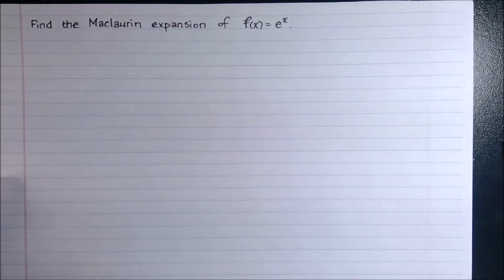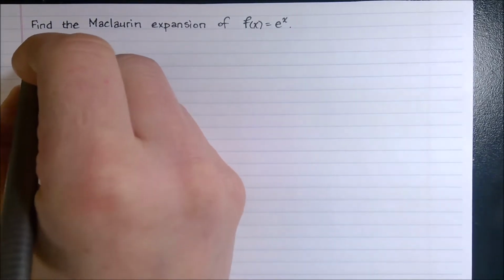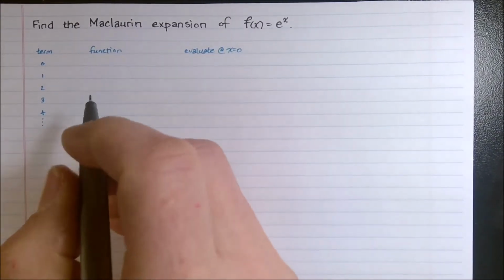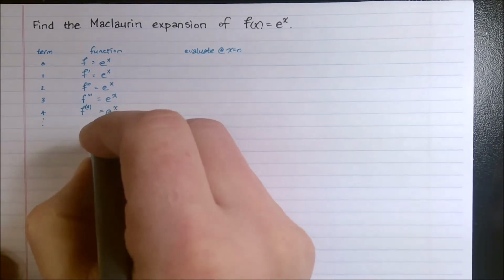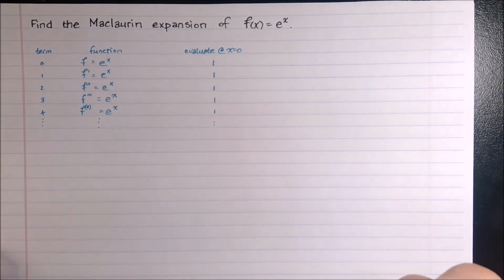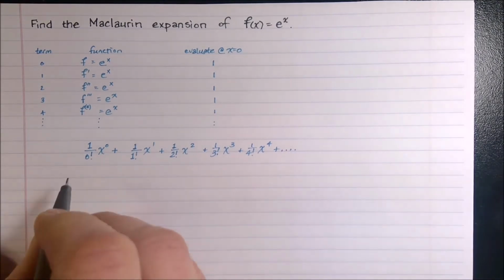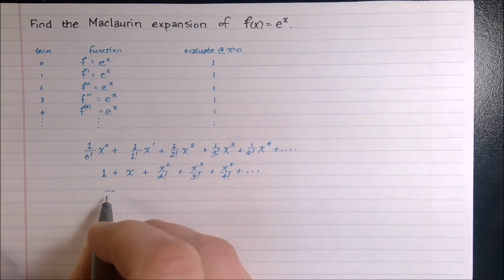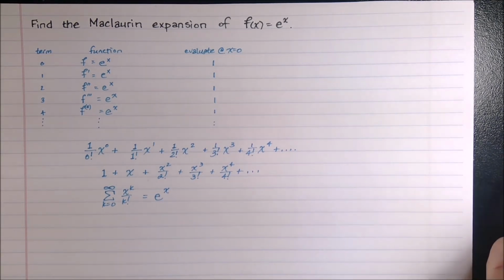Maclaurin Expansion of e^x